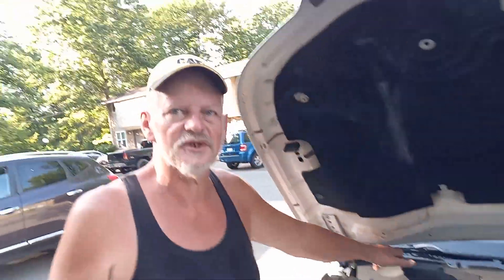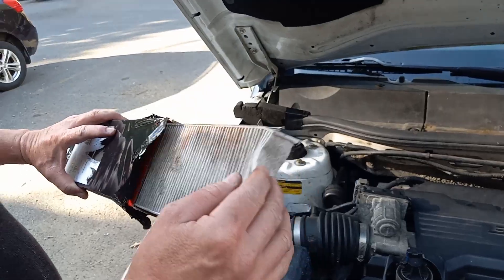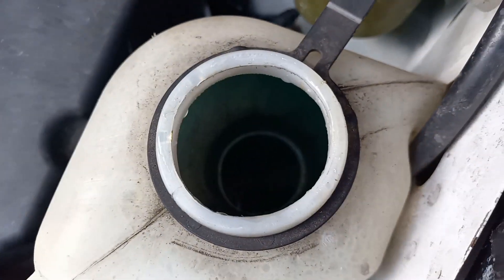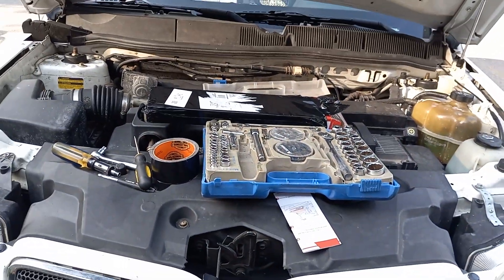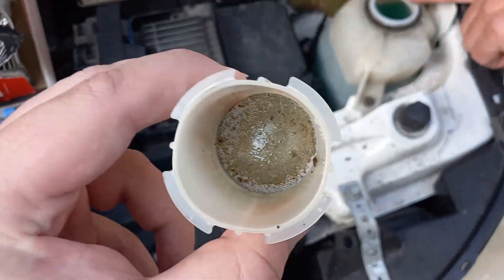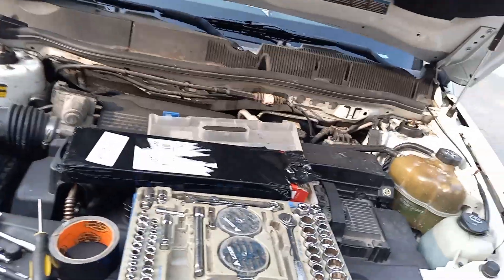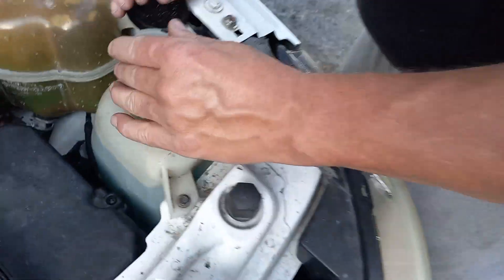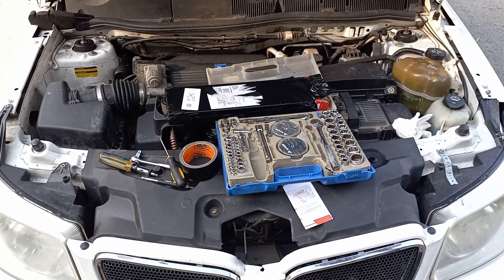Pontiac Love ❤️ UPDATE 😊